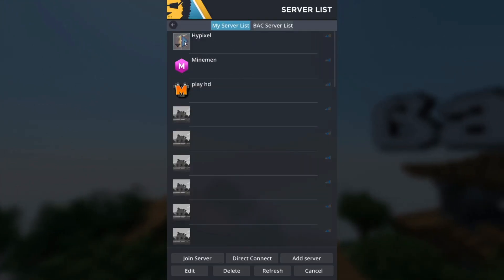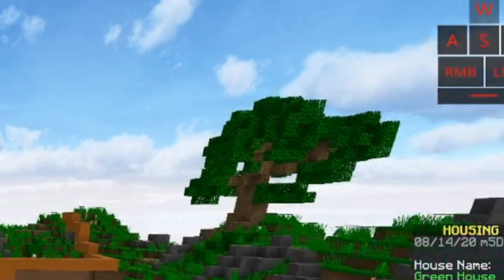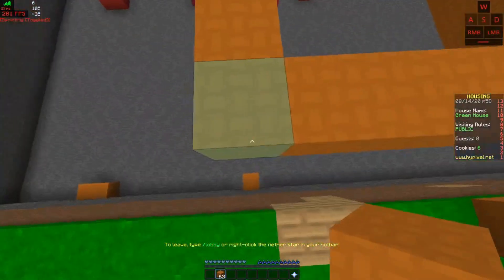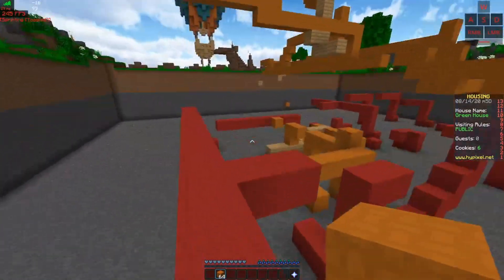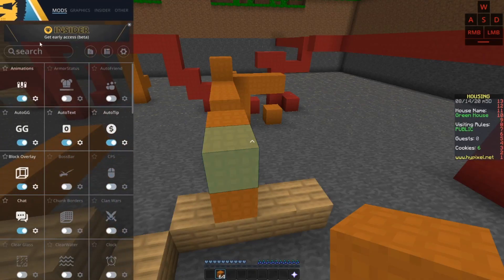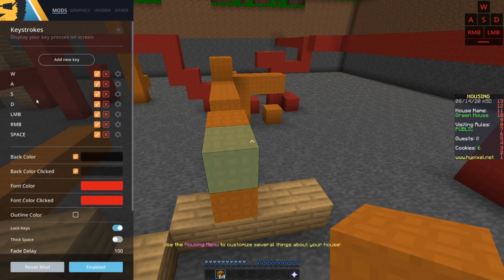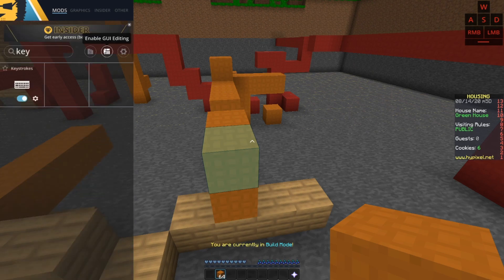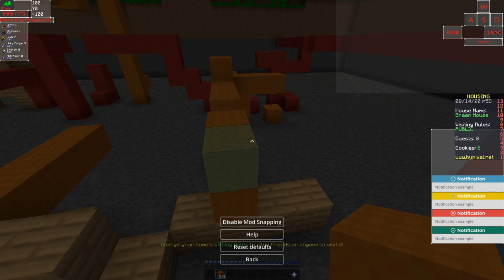How to Fix That Badlion Keystrokes Mod Glitch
⟾Description⟽How to Fix That Badlion Keystrokes Mod Glitch
Name:
Link:
I do not claim any rights to music used in my videos.
► Pack
Current Sub Count: 85